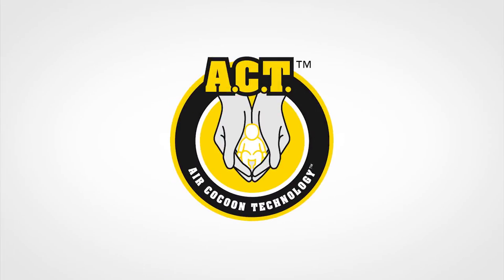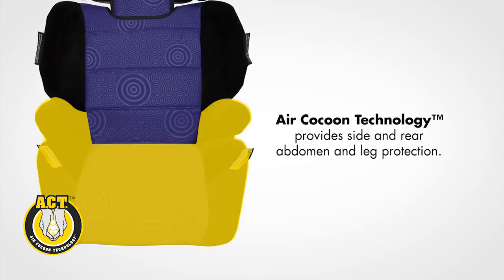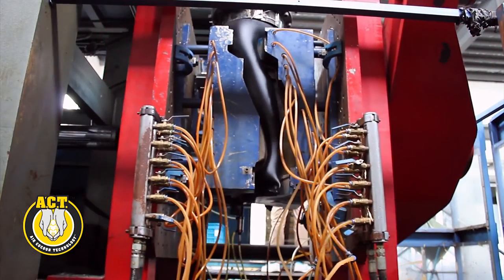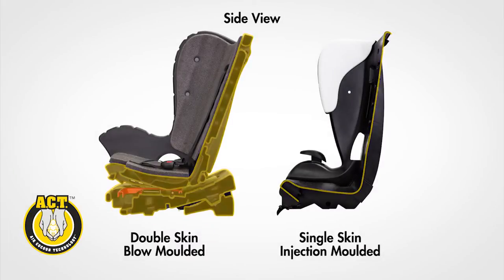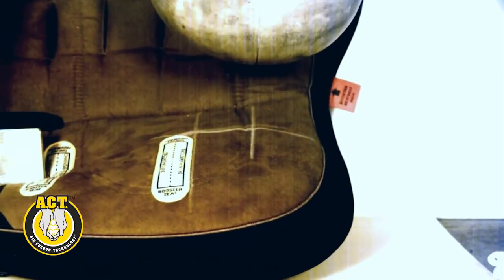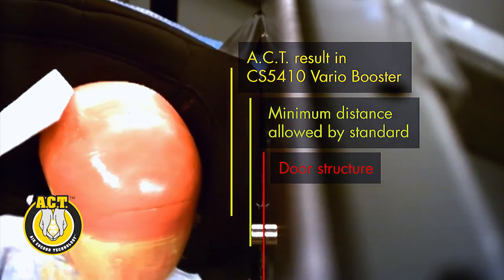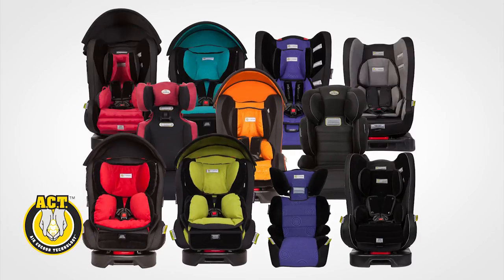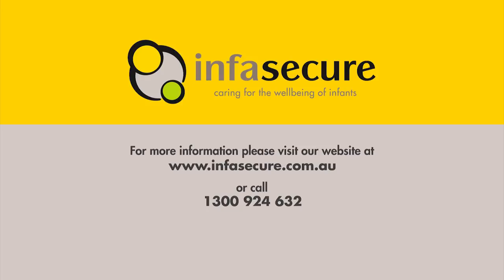Infa Secure Air Cocoon Technology Baby Mode Australia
Infa Secures Air Cocoon Technology (A.C.T.) enhances protection by dramatically reducing the impact forces during a crash. A.C.T. utilises a layer of air held inside the entirety of the child restraint shell, offering an increased level of protection across the entire surface area of the restraint. Your child is quite literally cradled in a cocoon of air, offering a true 180 degrees of protection to your child's vital organs.